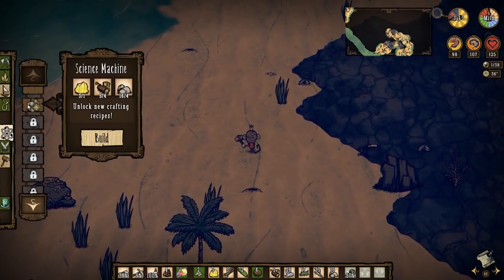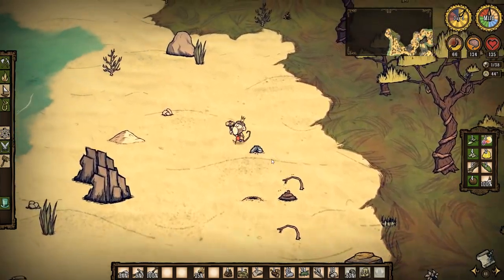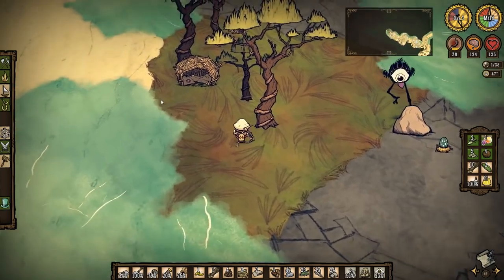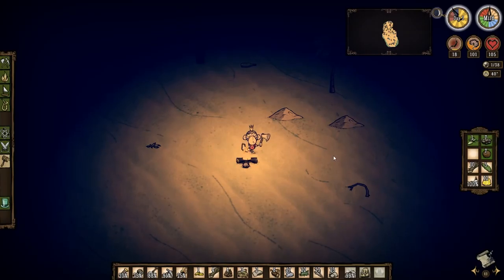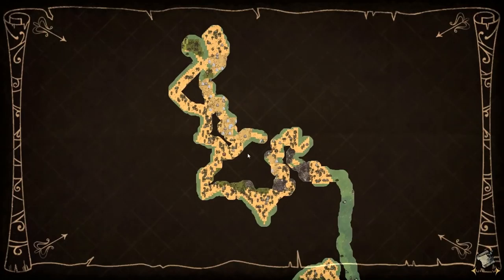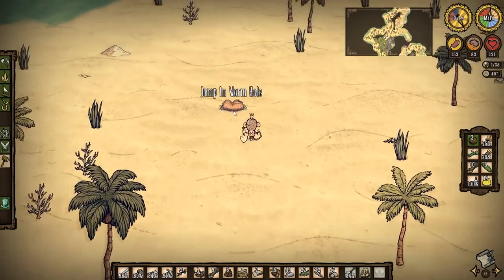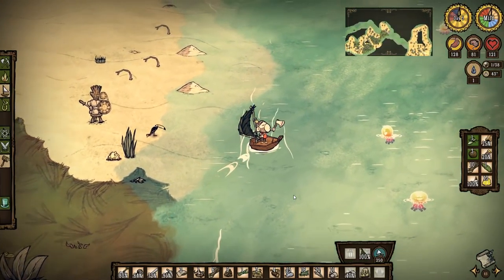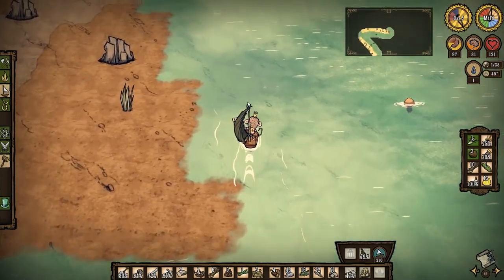Desert by the Sea - Modded Don't Starve Gameplay - Part 2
We’re playing a Don’t Starve mod that incorporates both Shipwrecked and Reign of Giants in the same world! This is part 2 of this Let’s Play series.

Don’t Starve: Shipwrecked is an adventure indie simulation video game developed by Klei Entertainment and Capybara Games and published by Klei Entertainment. It was released on the 2nd of December 2015 and left Early Access on the 1st of April 2016. The most recent update was Home Sea Home.